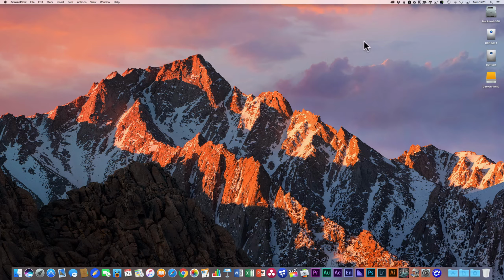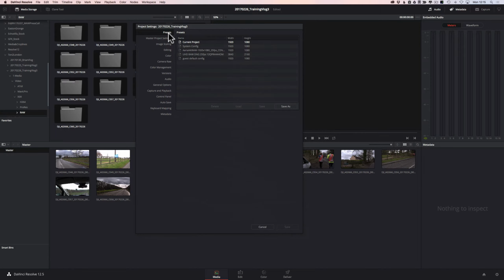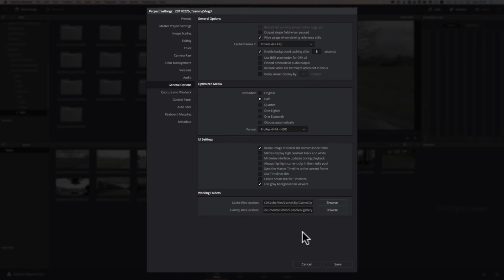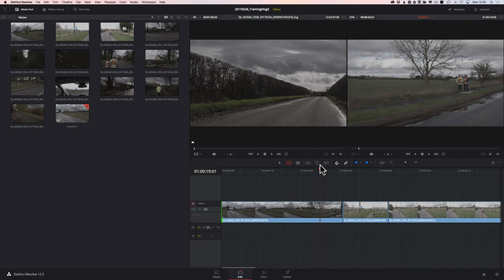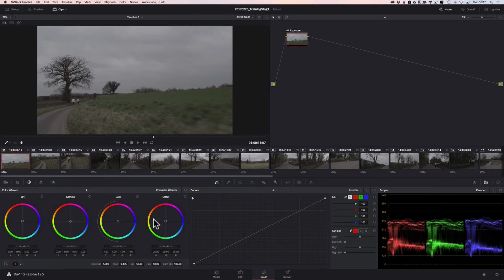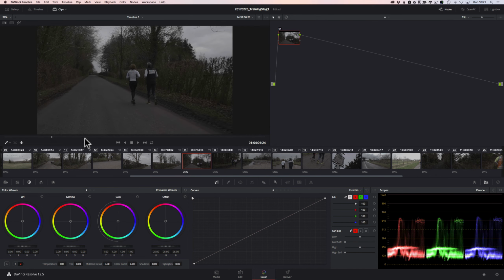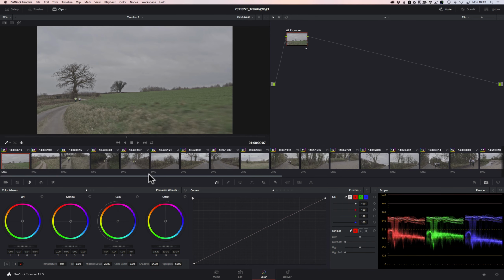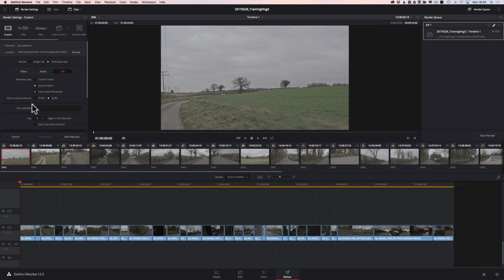How to: DaVinci Resolve 12.5 - Roundtrip Workflow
In this video we look at my workflow for handling clips through DaVinci Resolve if the ultimate aim is not to edit in DaVinci Resolve but to go out to another platform or send off to another editor.

We'll take a look at the overall process of setting up the project, bringing media into the media pool, optimising the media, editing into a timeline, trimming, colour grading and then delivery of the clips ready to go to the next editor.

It's not traditional Round tripping but it's a modern take on how to work with clips, especially RAW clips or ones that need to be graded first, prior to bringing them into your main editing application.